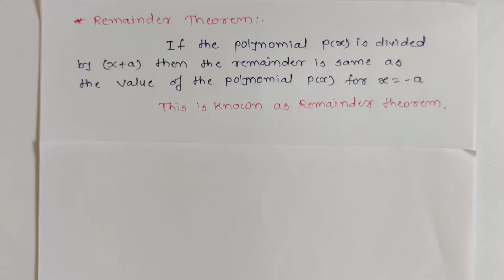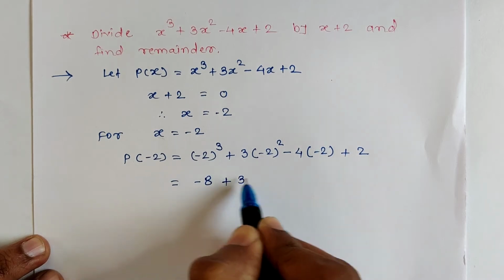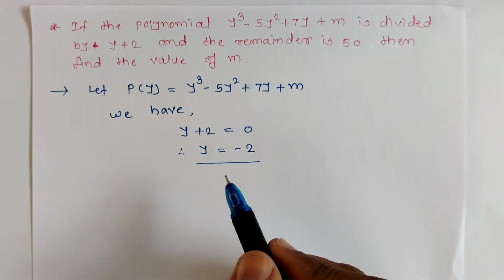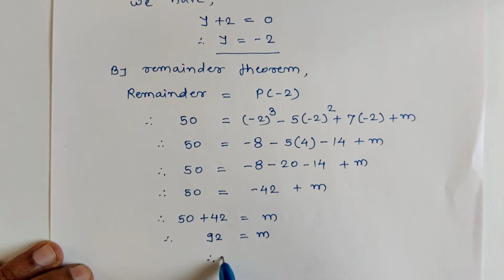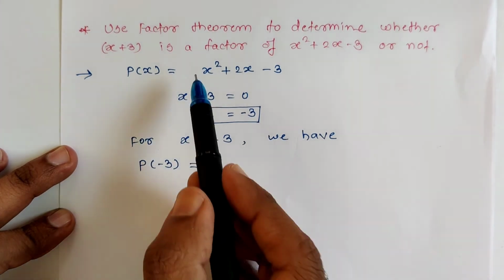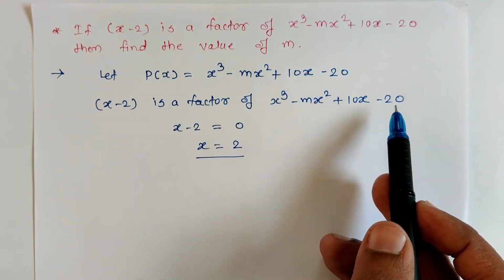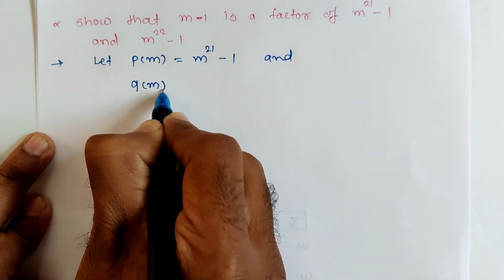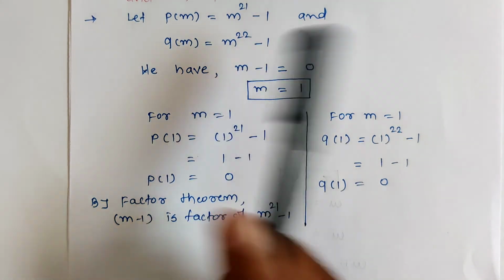Division of polynomials - Remainder Theorem, Factor Theorem - Class 9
class9 maths